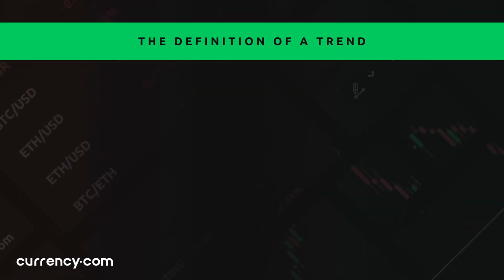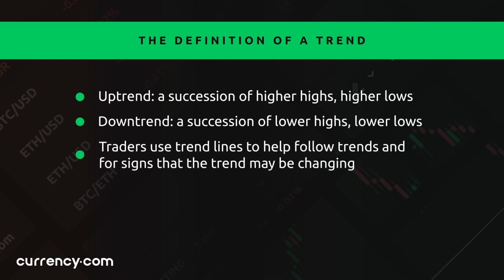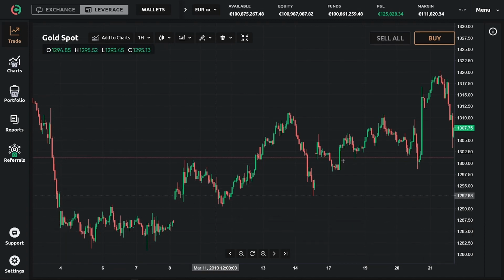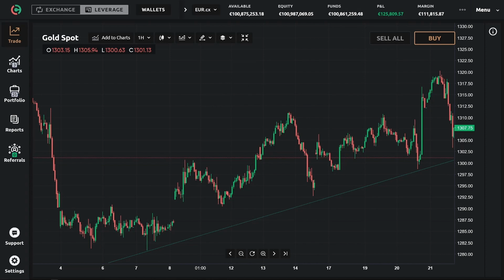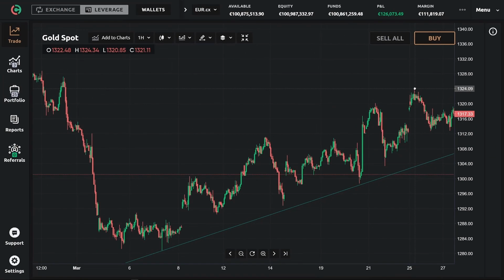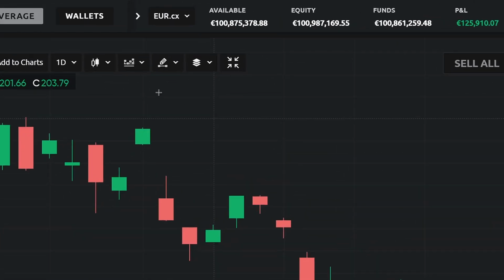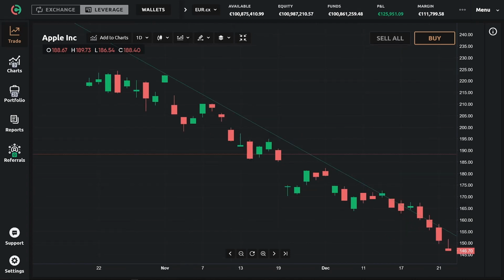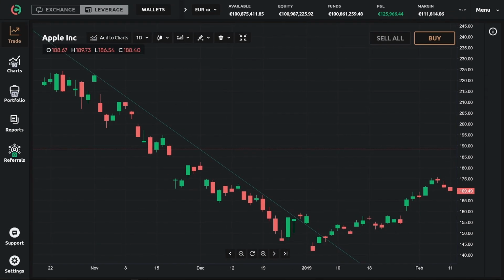Trading with the trend | Trading chart strategies with Currency.com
This is the first video in our Trading Charts Strategies series, and today we are looking into trend trading.

Trading with the trend is a strategy popular with all sorts of traders for different time frames and is often featured among short-term as well as long-term trading strategies. Should you follow the trend? Being able to identify trends and to trade in the direction of the prevailing trend is a ubiquitous skill for traders of all kinds. This is why trading with the trend might be a good place to start if you want to learn how to begin crypto and share trading.

In this video we will look into the theory behind the idea of market trends, and proceed to the Currency.com trading platform to see examples of uptrends and downtrends. We will take a look at how trendlines, often used by technical traders to identify uptrends and predict trend reversal, could work for Apple shares and the price of Gold Spot.

Currency.com is the world’s first regulated tokenised securities platform. Here, anyone with Bitcoin or Ethereum can trade financial assets from the world’s biggest companies – without putting their crypto holdings under price pressure or moving to fiat.

Trade with crypto. Profit in crypto.